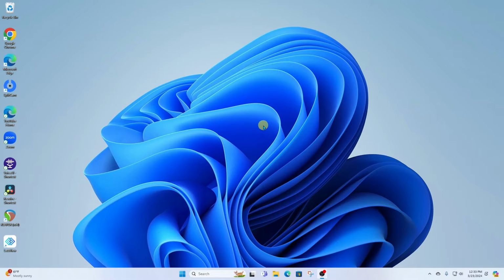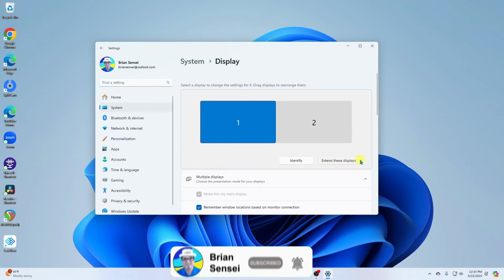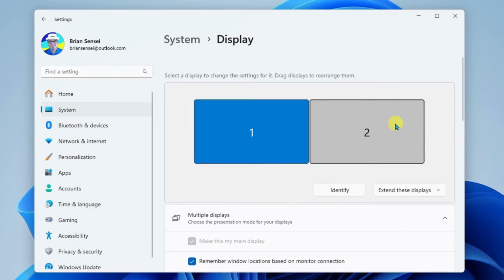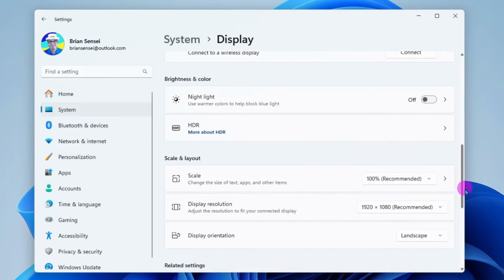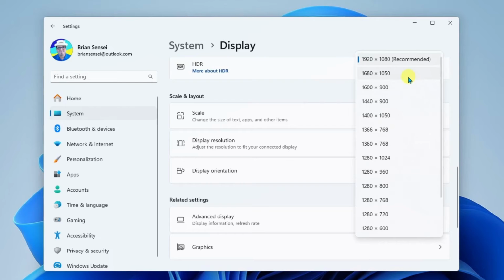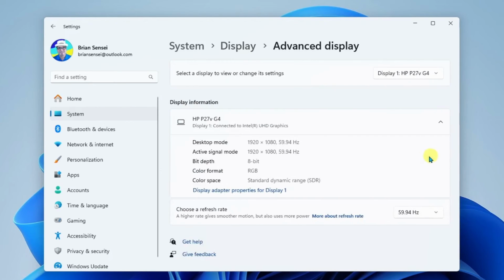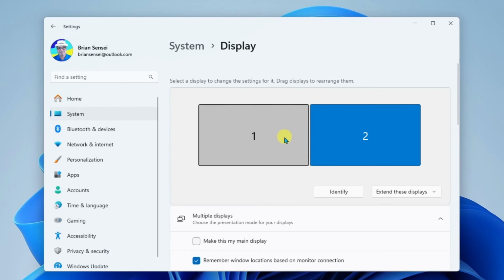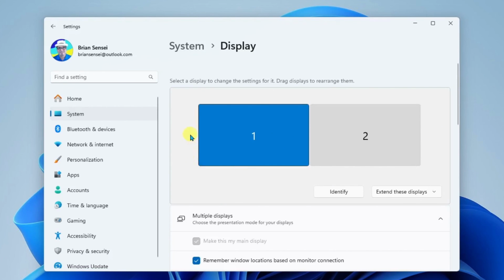How to Manage Multiple Displays in Windows 11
Learn how to manage more than one display in Windows 11. In this video, I cover how to extend or duplicate displays, change the scale, adjust the display resolution, arrange the displays to match the physical setup, and more.

🕑 TIME STAMPS:
0:00 Intro
0:24 Getting into the Display Settings
0:48 Identifying your displays
1:04 Extend or duplicate your displays
1:40 Setting the main display
2:25 Connect to a wireless display
2:45 Scale your display
3:19 Changing display resolution
3:57 Setting the display orientation
4:18 Changing the refresh rate
4:40 Changing settings for each display
5:00 Arranging the displays to match the physical setup